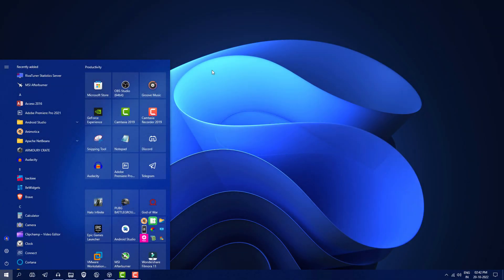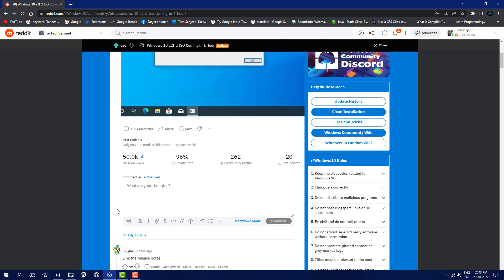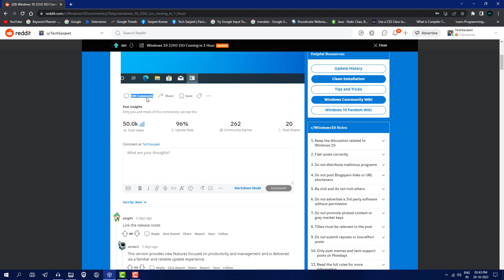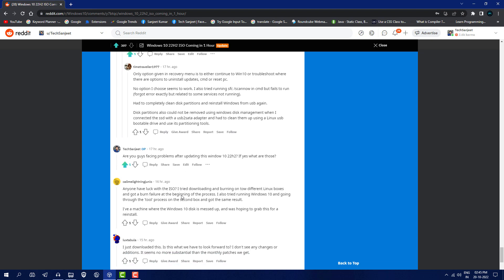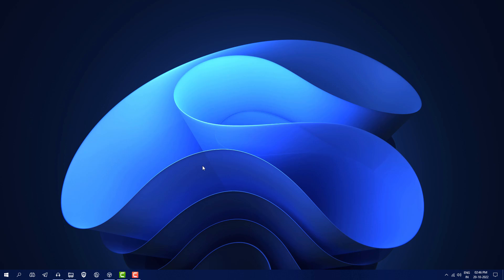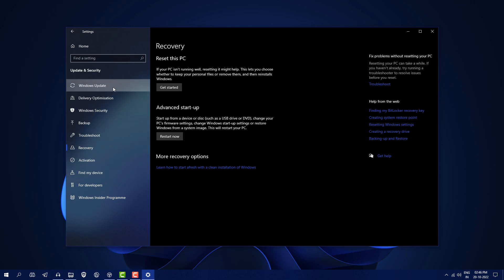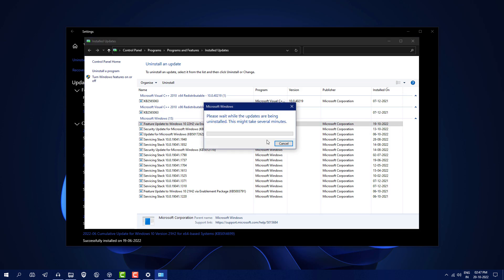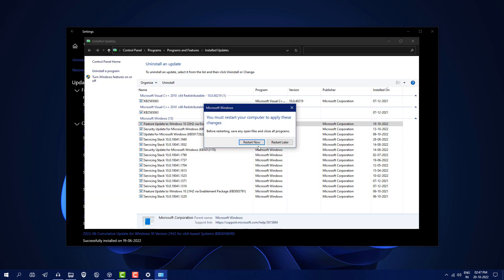Windows 10 22H2 to 21H2 Downgrade | Unistall Windows 10 22H2 Update | Fix FPS Drop & 100% Disk